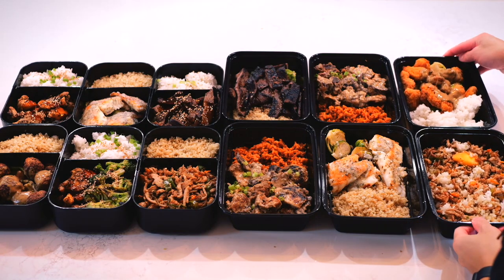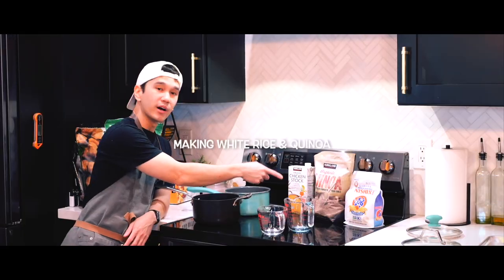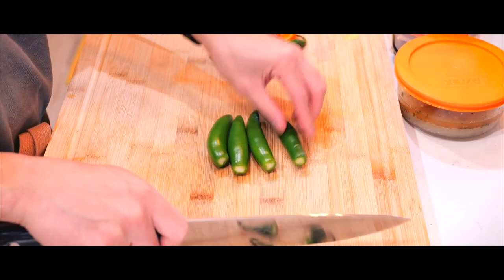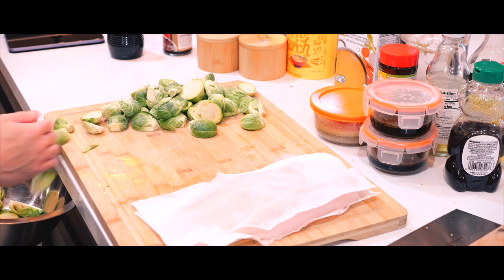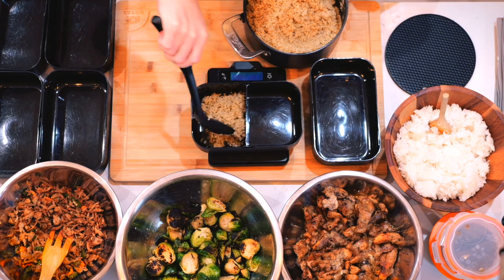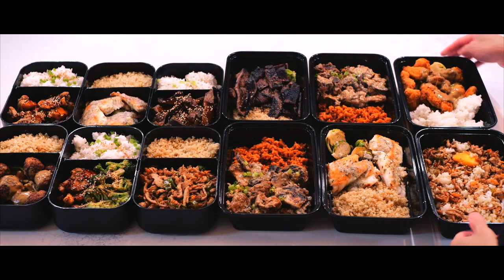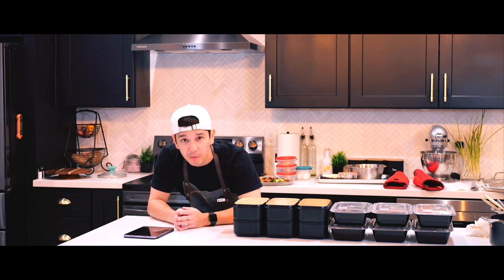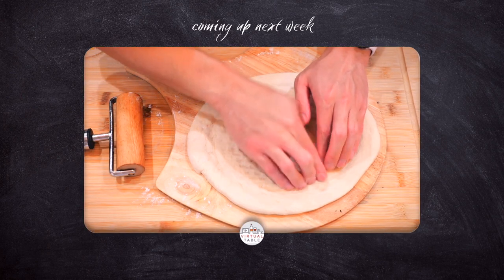Meal-Prepping 12 DELICIOUS Meals for the Week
In this video, I’m tackling my biggest meal prep challenge yet—preparing 12 delicious meals for the entire week! With a focus on efficiency, variety, and keeping costs low, I’ll show you how to make six different dishes using overlapping ingredients and easy homemade sauces. Whether you’re looking to save time, avoid takeout, or stick to a meal plan, this meal-prep guide is perfect for you!

Watch as I assemble everything from Meatball Mondays to Teriyaki Bowls and lighter options like quinoa with tilapia. Plus, I’ll share tips for improving your meal-prep routine, including how to make sauces ahead of time and how to streamline your next meal prep after learning from this first one!